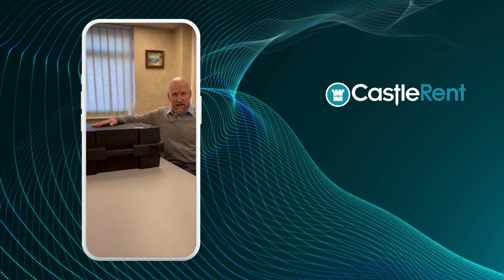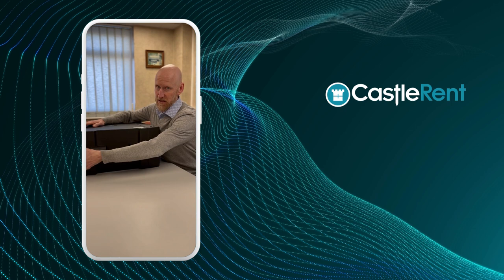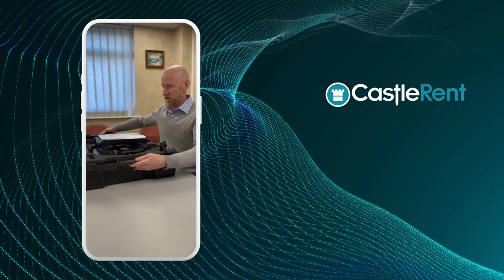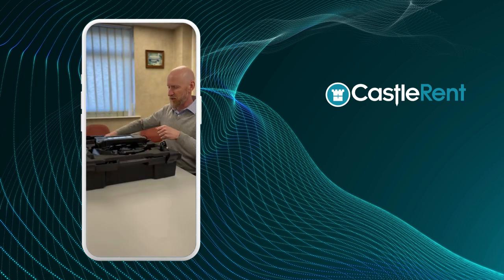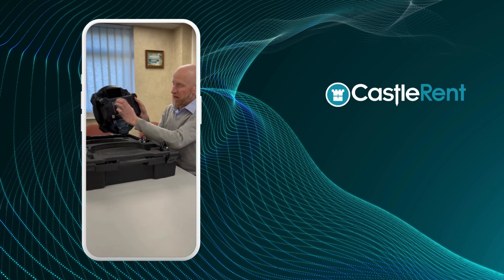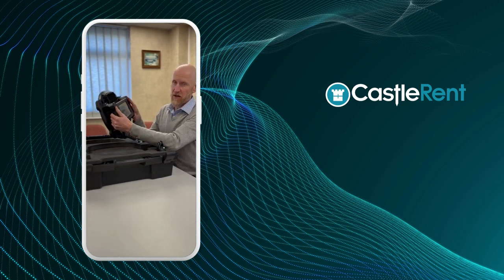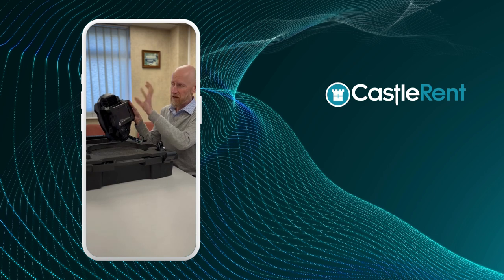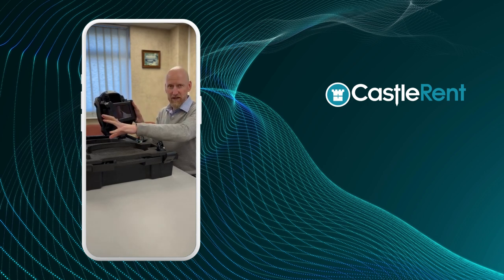Castle Rent - Introducing the SoundCam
Introducing the latest piece of equipment into our Castle Rent fleet, the SoundCam.
The SoundCam gives you the ability to image sound. The system is intuitive and as easy to use as a smartphone. SoundCam locates sound sources in real time and immediately displays the results on the screen. Human beings best process information in a visual way and you will be amazed when you actually ‘see’ the sound and how much more information that gives you.

And why would you need a SoundCam?

The SoundCam can locate where a noise is coming from. So, if you work in engineering and a machine is making a noise but you can’t pinpoint where it is coming from, the SoundCam images the sound so you can locate the issue and fix the problem. You can also use it for source identification for noise control engineering or even for high-frequency environmental sources.
Affordable and simple to use!